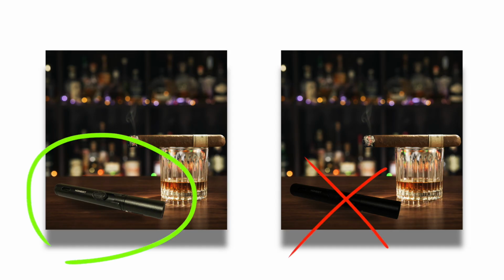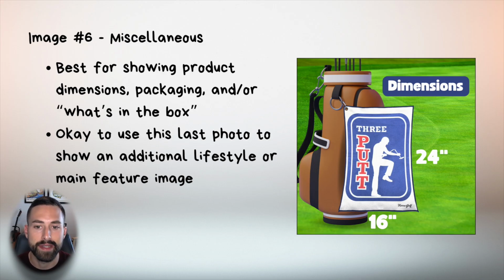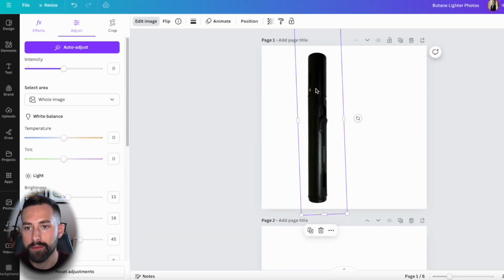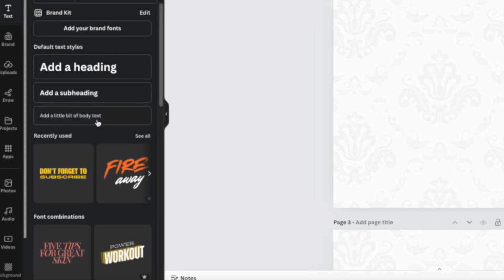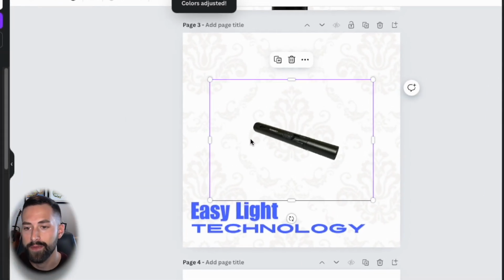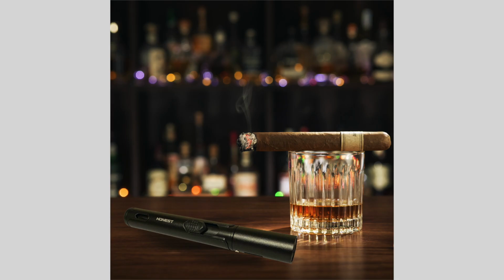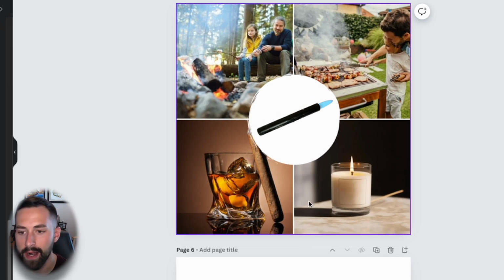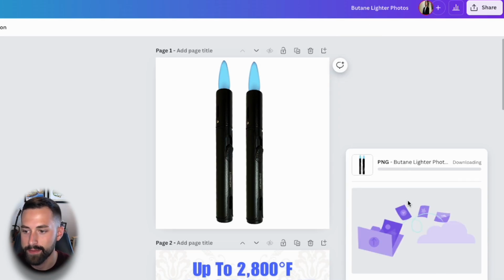How To Sell On Amazon: Product Photography (14/21)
This video shows you how to create at least 6 of your product images using a sample butane lighter. You'll find the 6 photos I created for my listing, in the downloads section of this lesson, using this same method. I will use these later on when listing my product in Step 9b: Create Product Listing.

⏲ TIMESTAMPS ⏲
0:00 Equipment Needed & Setup
1:23 How To Take Product Photos
2:23 Setting Up Your Workspace On Canva
4:56 Six Product Images Overview
6:45 How To Remove Background In Photo Using Canva
8:05 How To Remove Background In Photo Using GIMP
11:04 MAIN Product Image (White Background)
15:53 Main Features Image 1
21:42 Main Features Image 2
26:25 How To Add Shadows To Images
28:12 Lifestyle Image 1
31:44 Lifestyle Image 2
34:33 Product Dimensions Image
39:20 Downloading Product Images On Canva

📢 IMPORTANT INFORMATION 📢